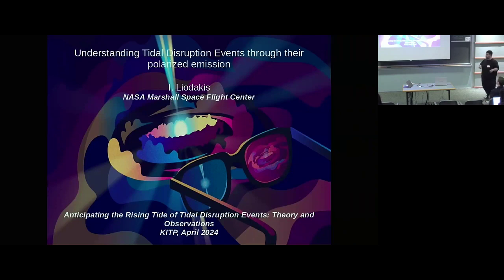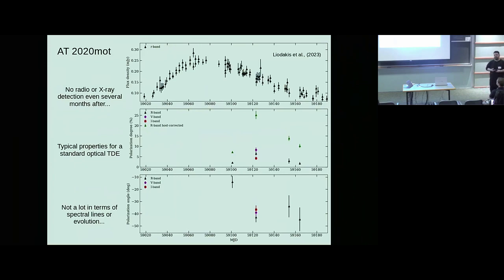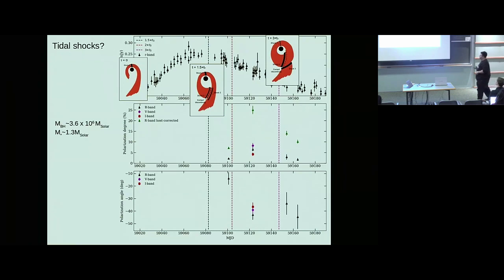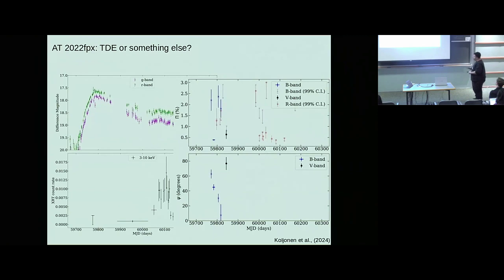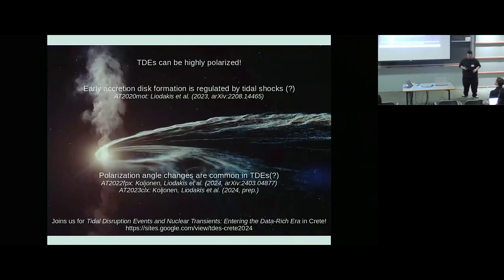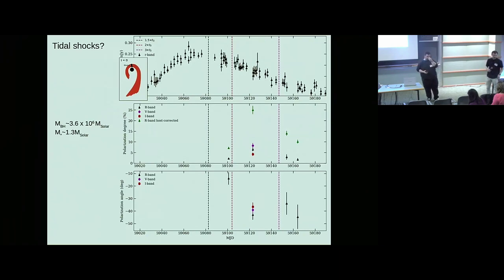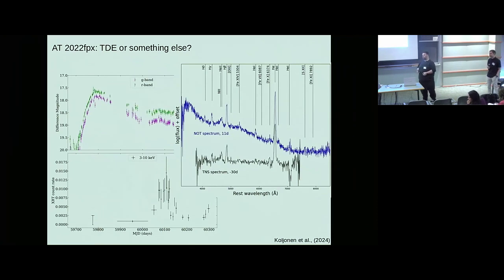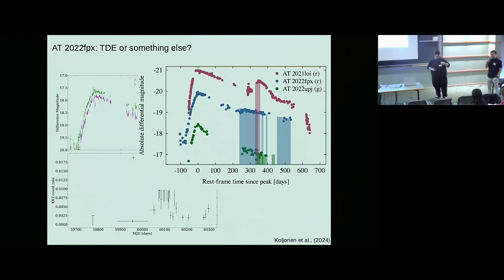Understanding Tidal Disruption Events through their polarized emission ▸ Yannis Liodakis (MSFC)